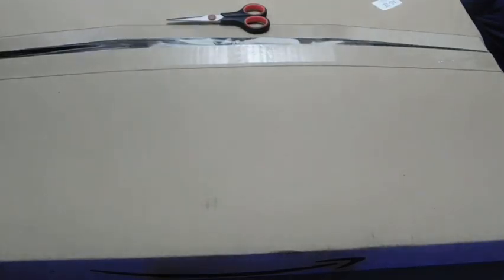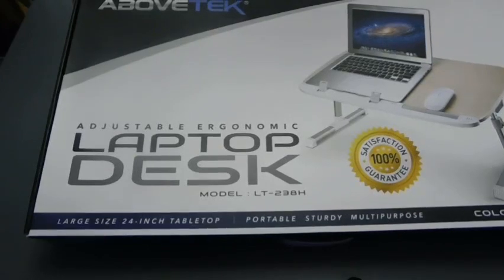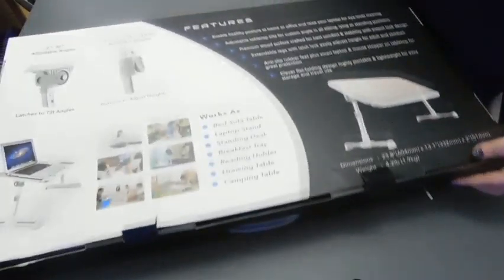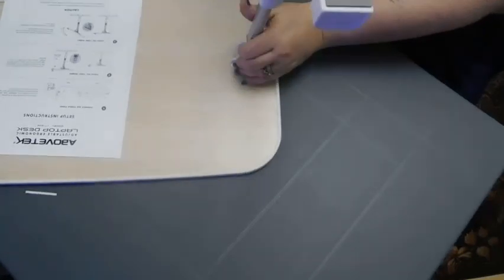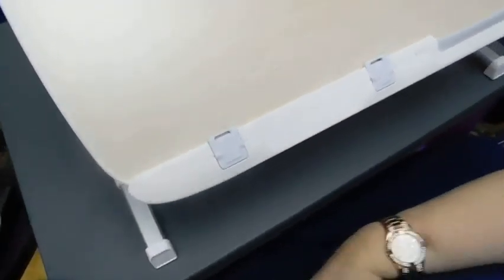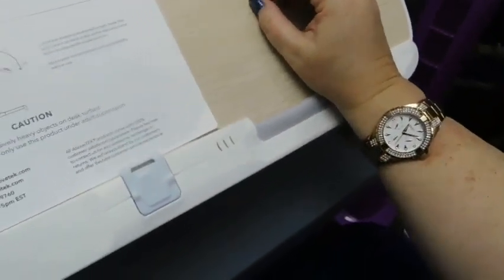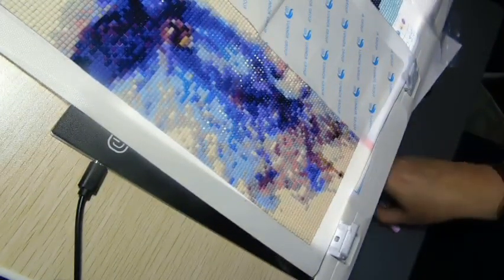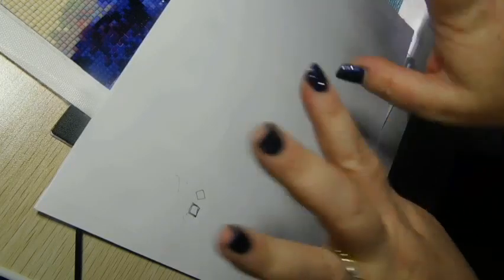Unboxing – Lap Desk from Amazon + Question About Drill Placement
ExLap Desk